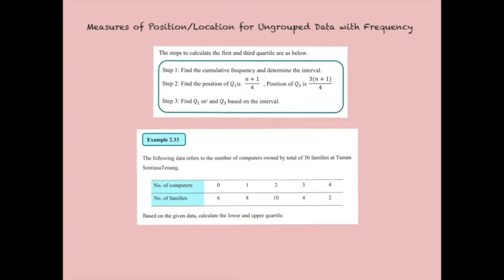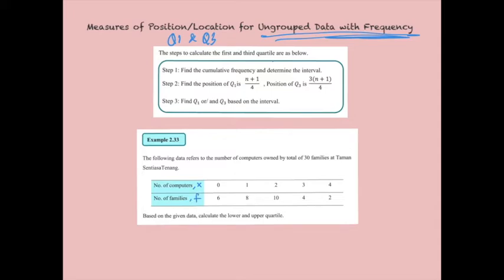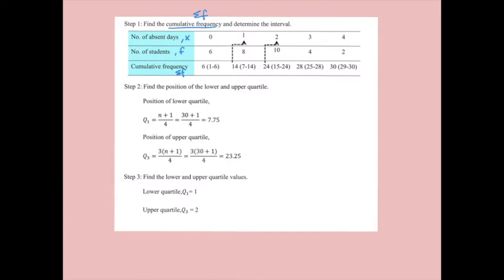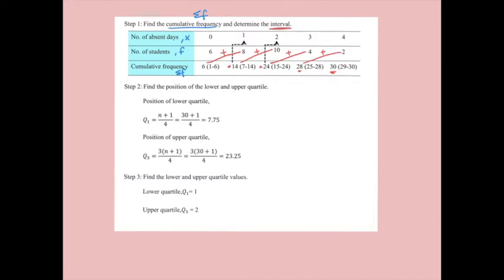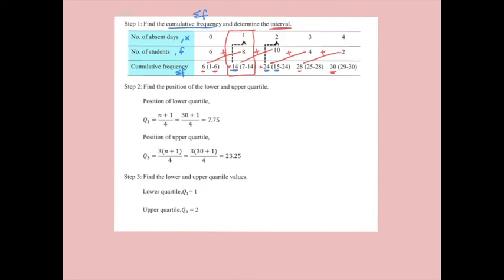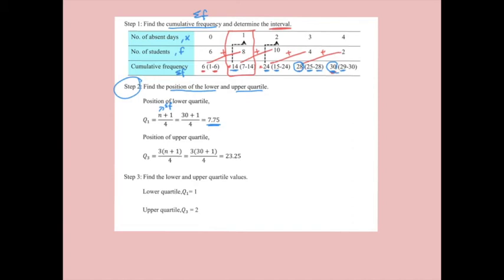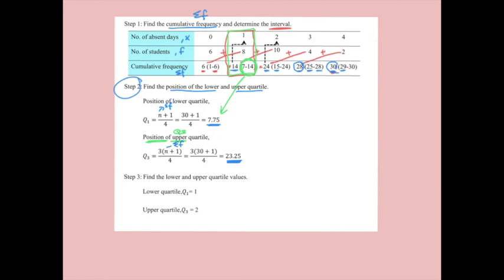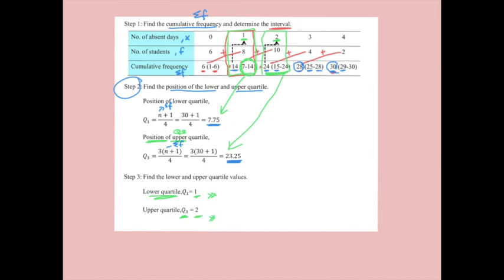Measures of Position Ungrouped Data with frequency